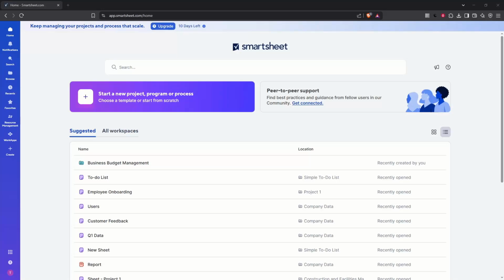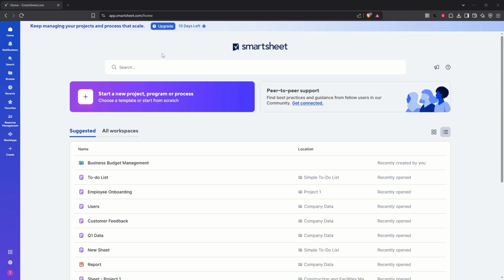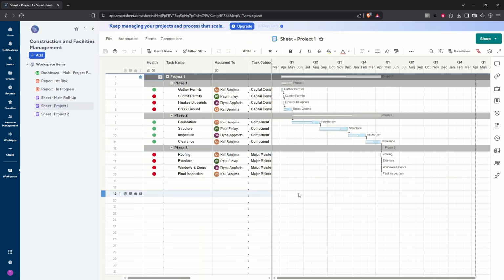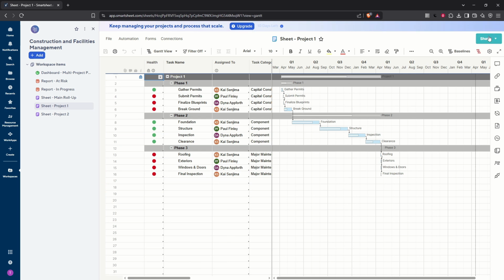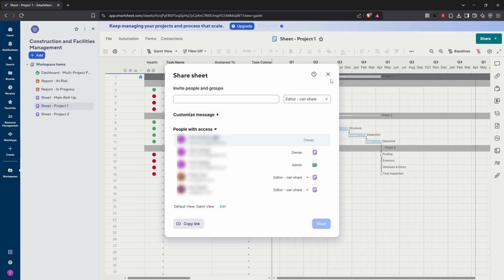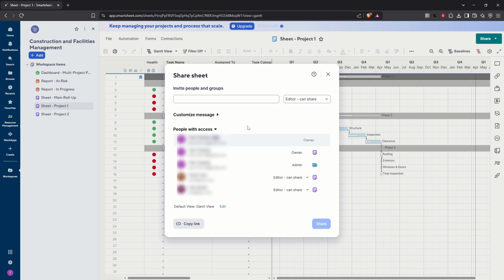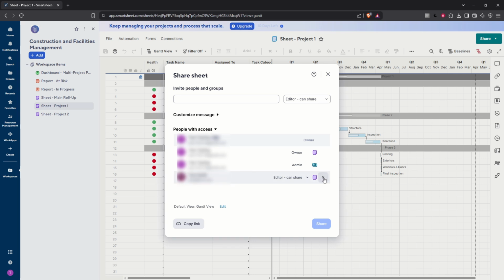How To Make Smartsheet Private [2025 Full Guide]